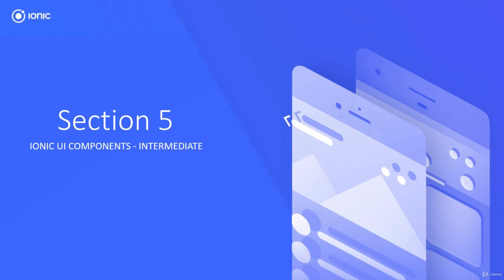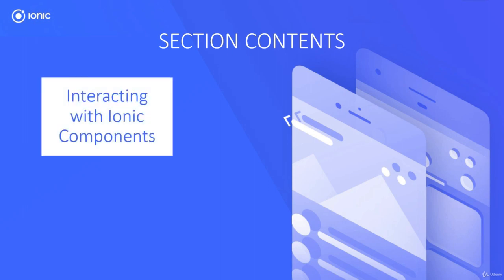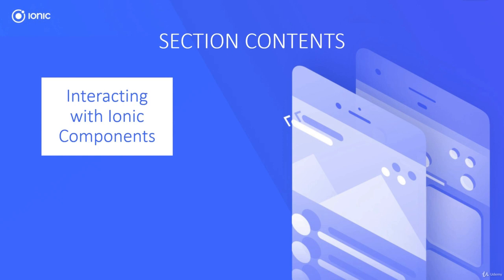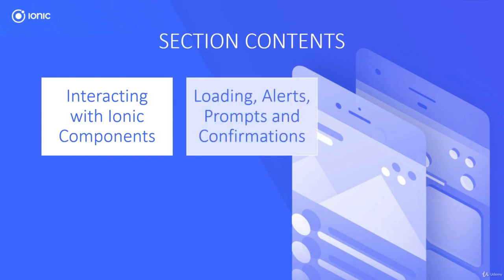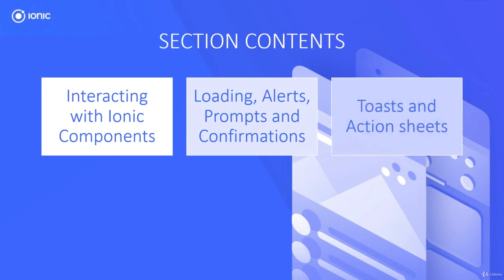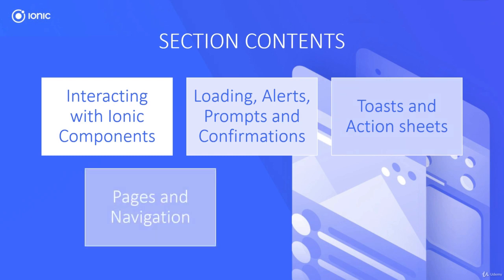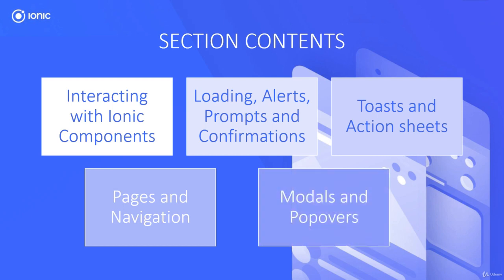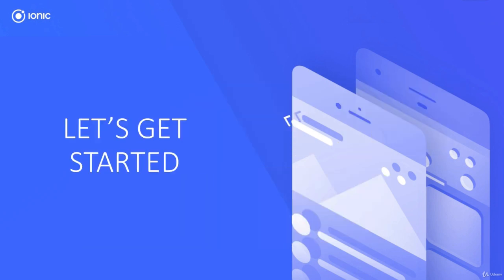Lecture 20 - Mastering UI Components in Ionic Framework for Mobile App Development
Welcome to Lecture 20 of our comprehensive Ionic Framework tutorial series! 🚀 In this session, we're diving deep into the world of UI components and how to effectively integrate them into your mobile applications using the Ionic Framework.

📱 Are you looking to create stunning and interactive user interfaces for your mobile apps? Look no further! This lecture is your gateway to mastering the art of utilizing UI components to craft visually appealing and user-friendly experiences.

Key Highlights:

Understanding UI Components: We'll start by demystifying the world of UI components. Learn what they are, why they're crucial for your app's success, and how they contribute to a seamless user experience.

Exploring Ionic's UI Component Library: Ionic offers an extensive library of pre-built UI components that cater to various design patterns and functionalities. Discover how to tap into this treasure trove to save development time while maintaining a polished look and feel.

Hands-on Integration: Get your hands dirty as we walk you through step-by-step integration of essential UI components into a sample mobile app. From buttons, input fields, and cards to advanced elements like modals and tabs, we've got you covered.

Customization and Styling: Learn how to personalize these components to align with your app's branding and theme. Customization isn't just about aesthetics – it's about creating a unique identity for your app.

Responsive Design: Crafting apps for various devices and screen sizes is a must. We'll show you how Ionic's UI components adapt to different screens, ensuring a consistent experience for all users.

Best Practices: Gain insights into industry best practices for utilizing UI components effectively. Discover tips for improving app performance, enhancing user engagement, and delivering a top-notch mobile experience.

Whether you're a beginner eager to learn the ropes or an experienced developer seeking to enhance your skills, this lecture is tailored for you. By the end of this tutorial, you'll be armed with the knowledge to create captivating UIs that captivate your users and keep them coming back for more.

Let's create mobile app experiences that leave a lasting impression. See you in Lecture 20!

Timestamps:

00:00 - Introduction
0:58 - What are UI Components?